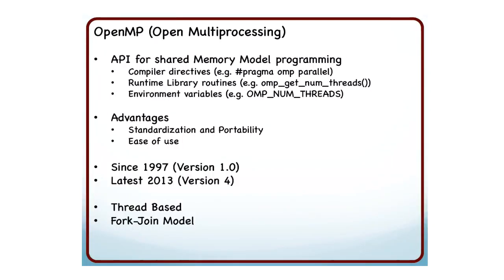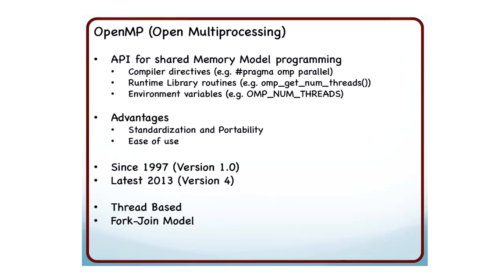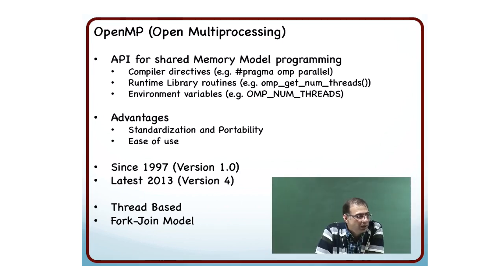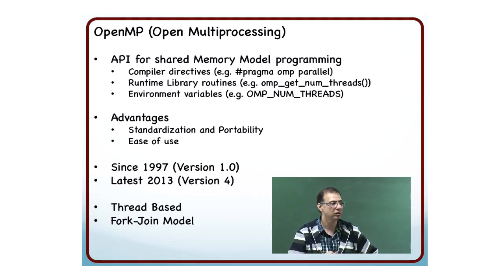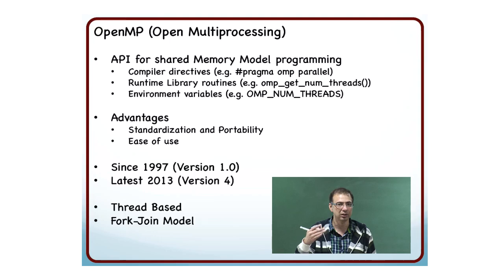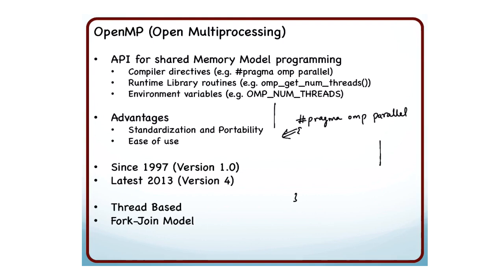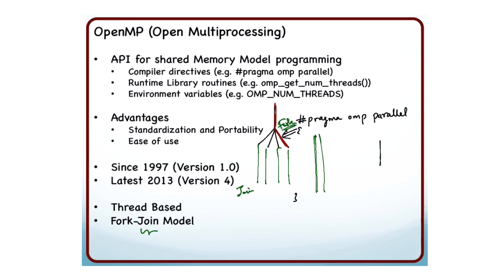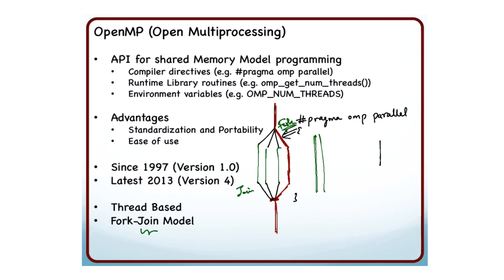OpenMP: About OpenMP